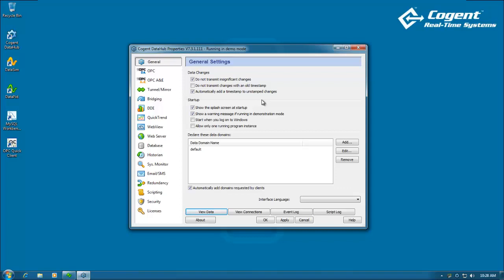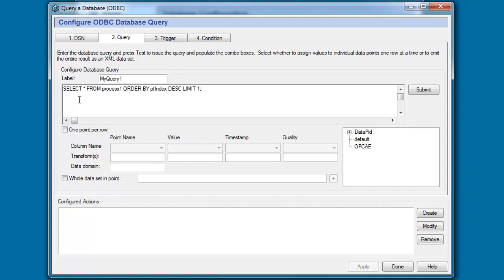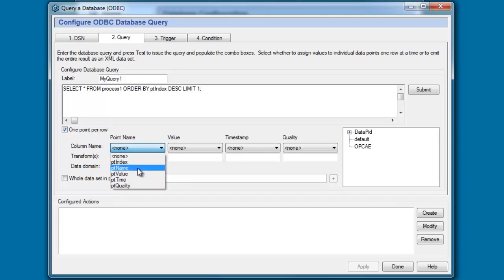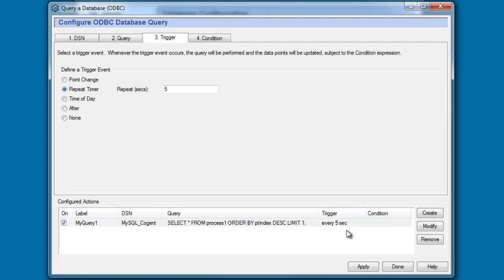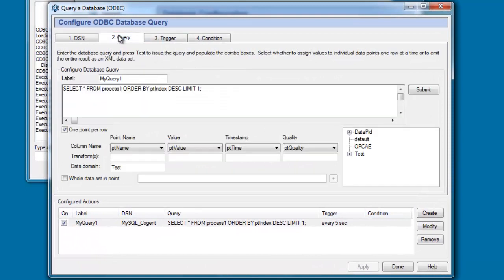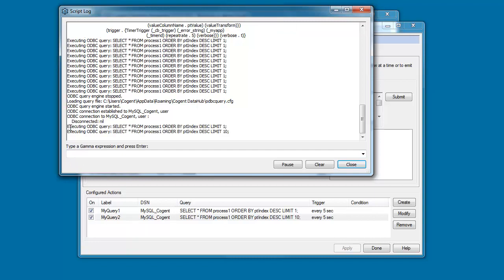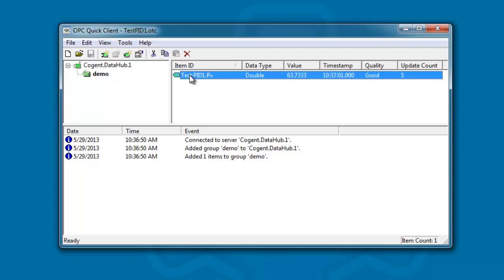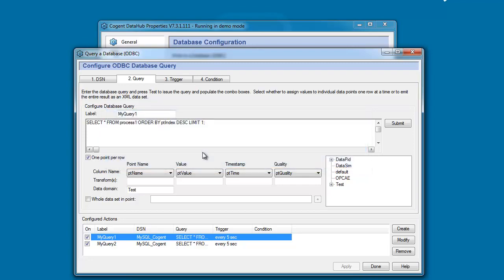Reading data from a database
How to configure the Cogent DataHub to read data from an ODBC database.  Once the data is in the DataHub it can be used with Excel, OPC servers and clients, and DataHub WebView screens.